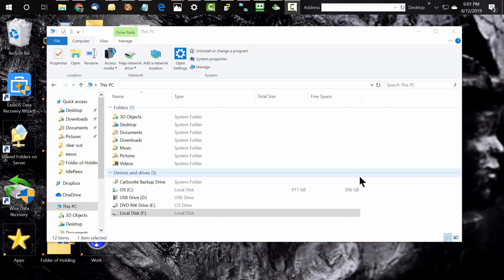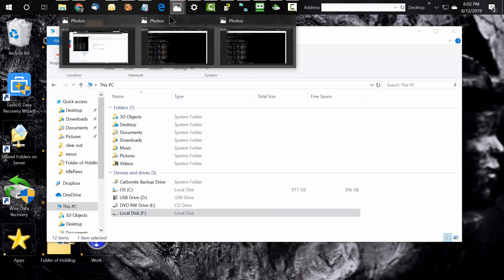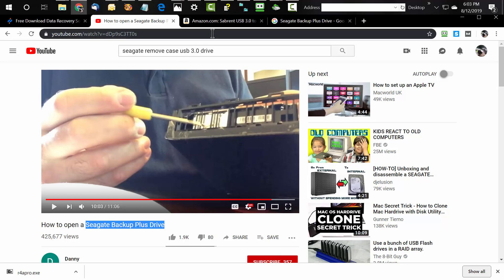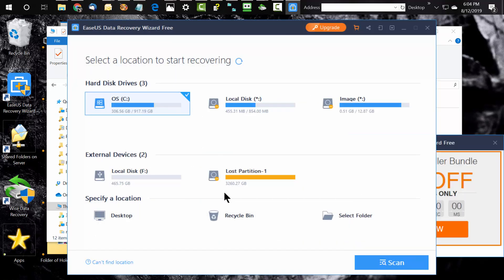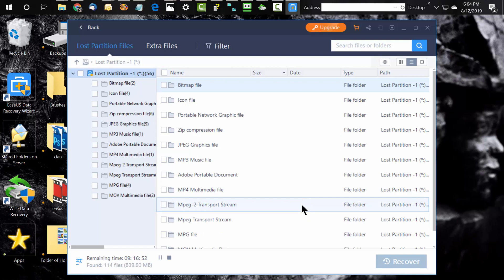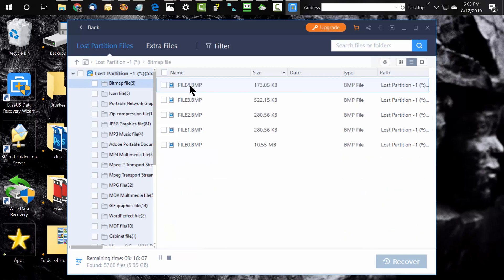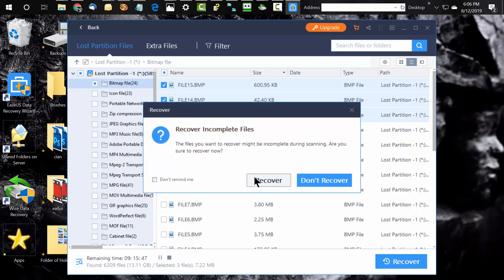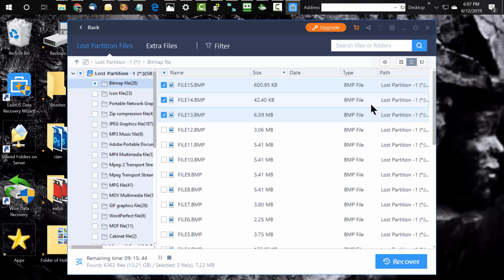How to Fix Drive Is Not Accessible Error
If you receive a "Drive Is Not Accessible" error and nothing seems to work to, we had excellent success with EaseUS Data Recovery Wizard.

Special thanks to Danny for showing me how to take apart the Seagate Backup Plus without damaging the drive.